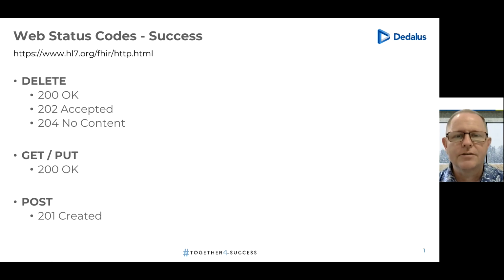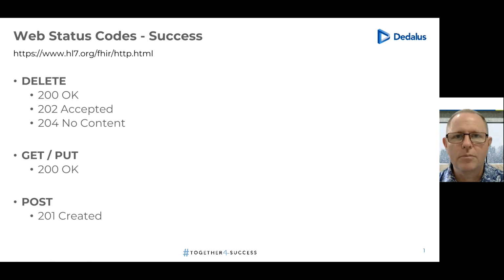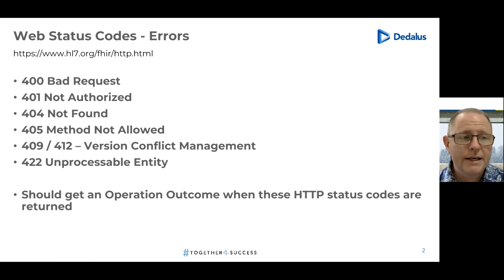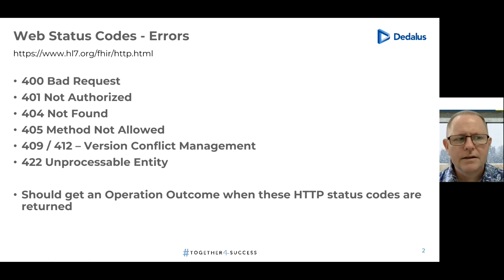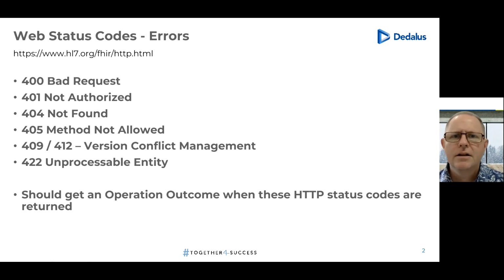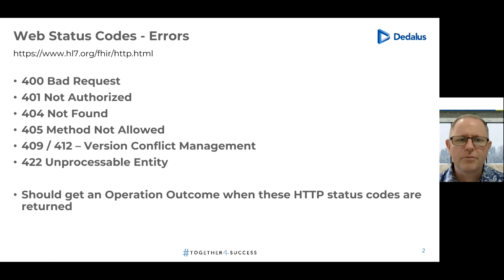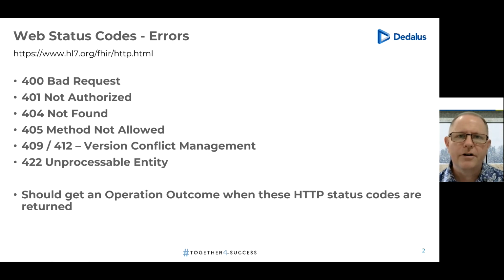Web Status codes || A-Z of FHIR with Chris Royle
🔥In this video we cover the importance of the various HTTP status codes that we get back from a FHIR server when we interact with it, and what they mean to our implementation.

to learn more about Dedalus APAC and DC4H.